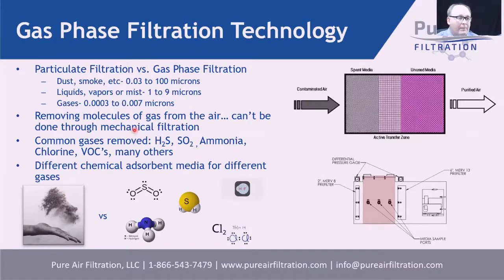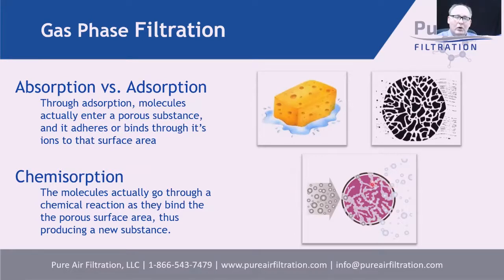PureAir Gas Phase to Protect Critical Electronics